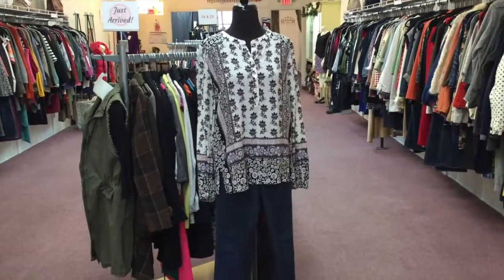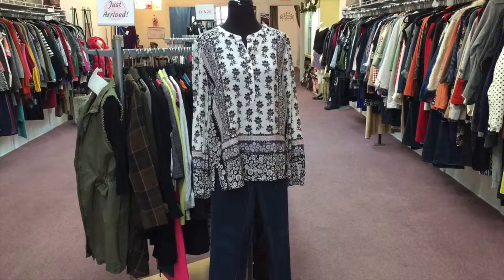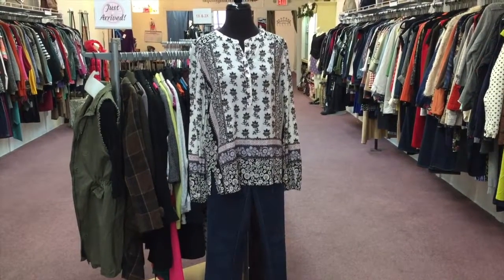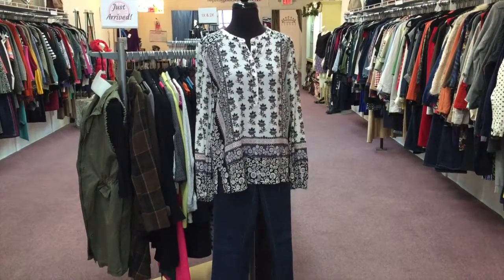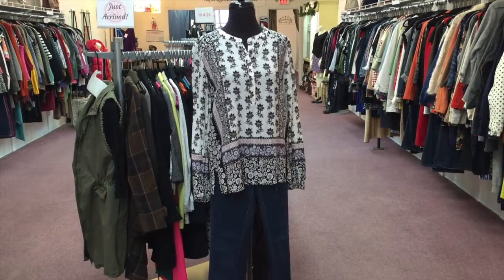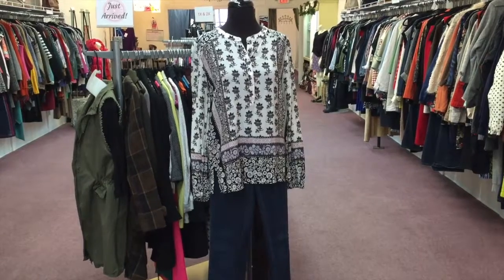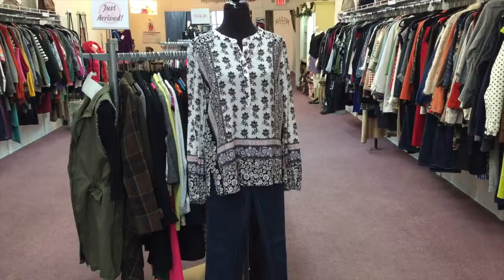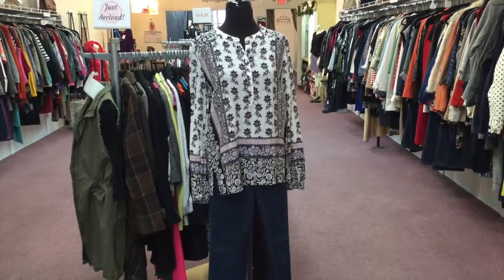Ann Taylor Loft new vs consignment! The different? PRICE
This video talks about shopping consignment to get more of your money!